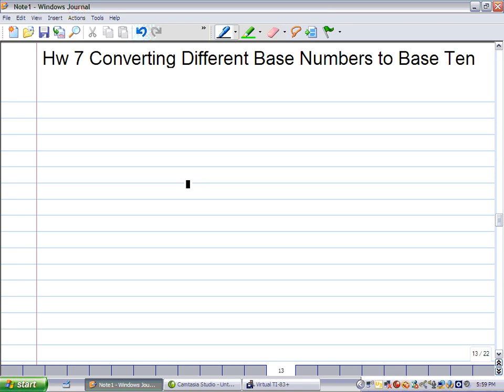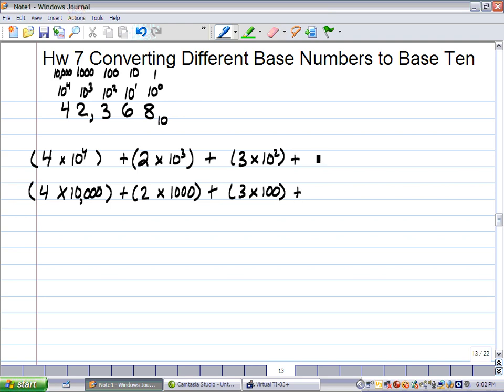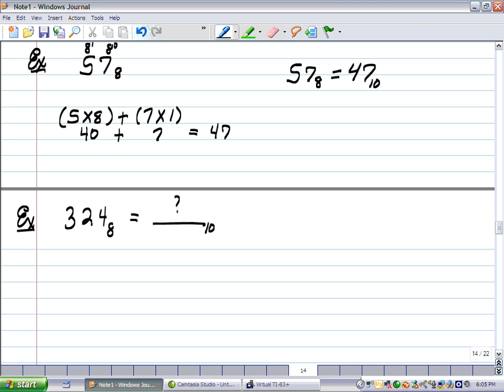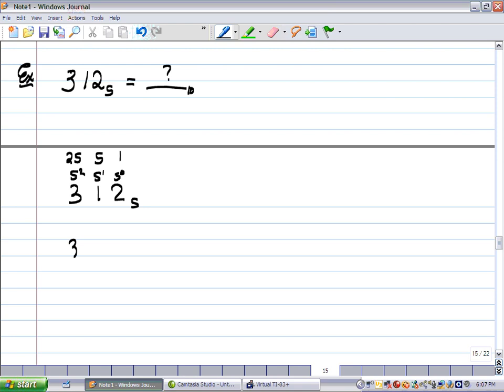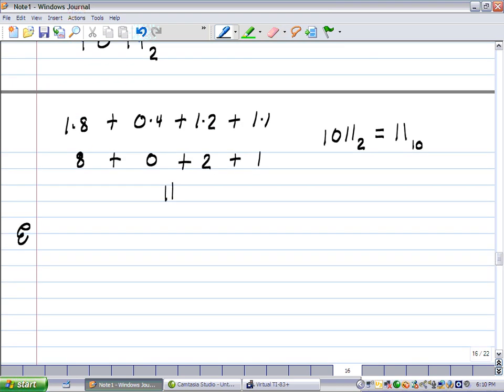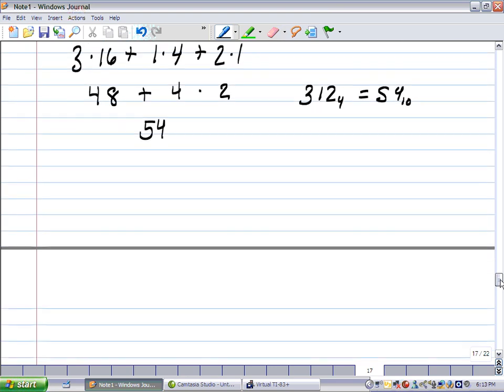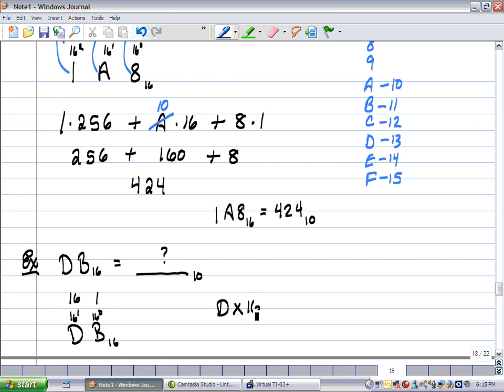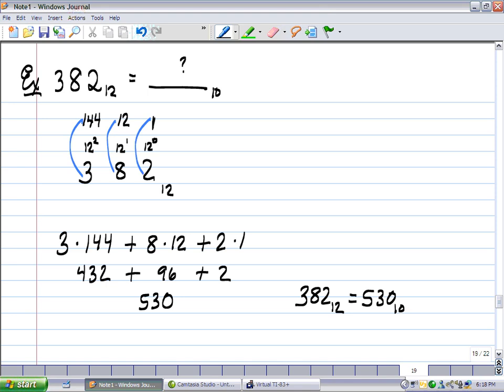HW 7 Bases to Ten.wmv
Converting numbers in other bases to base 10 using place value